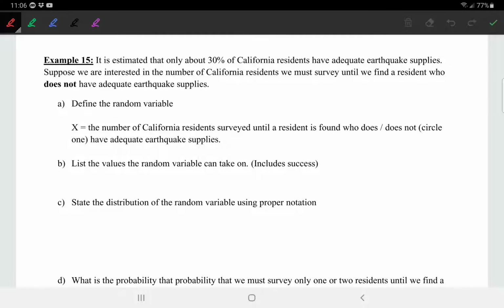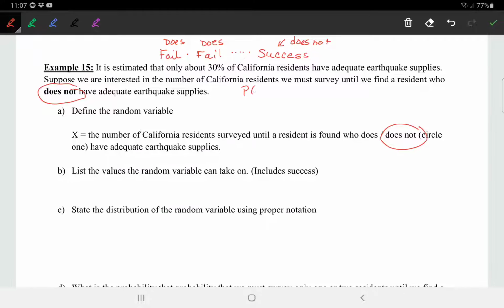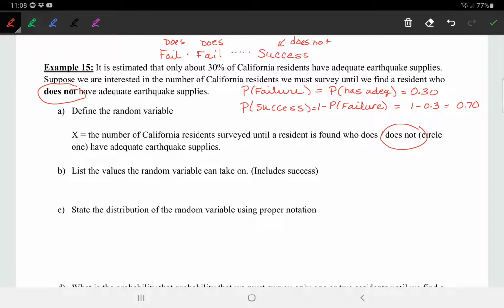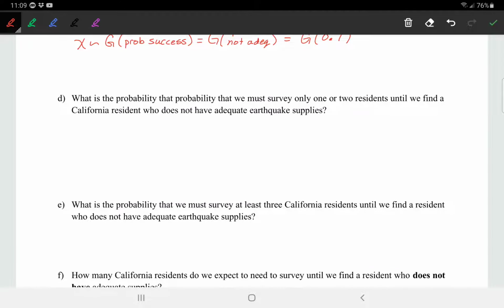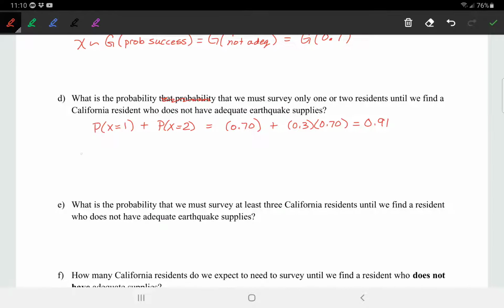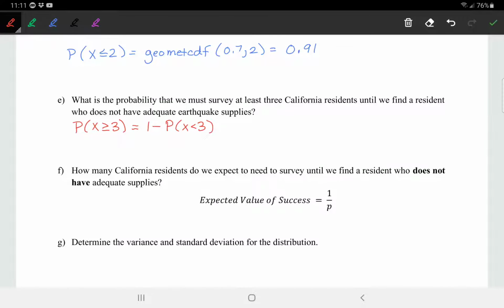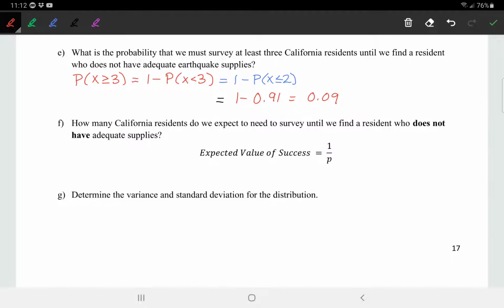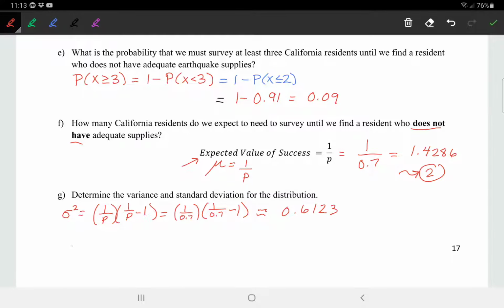Geometric Distribution and Earthquake Example